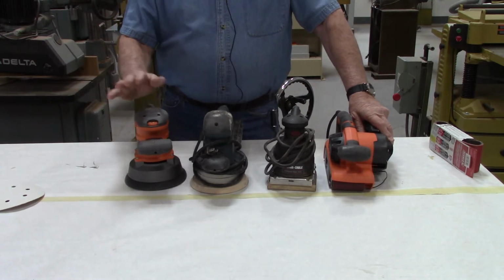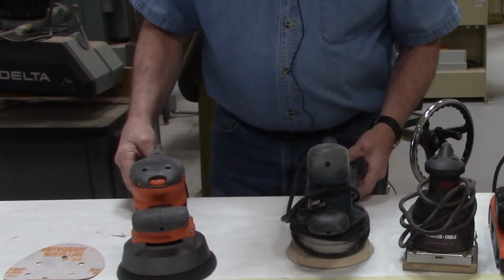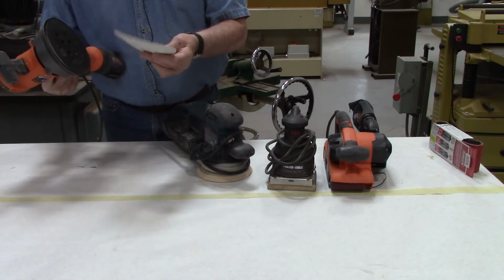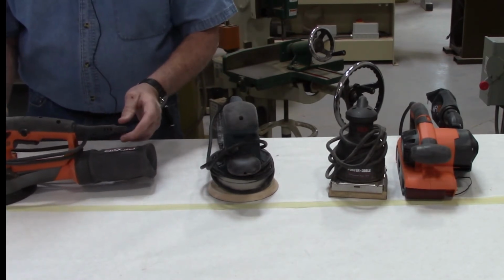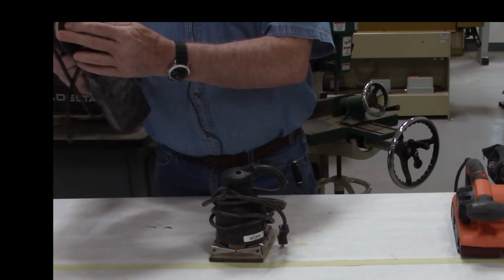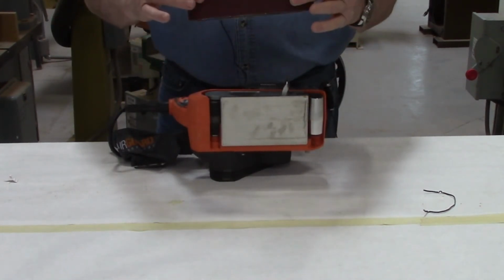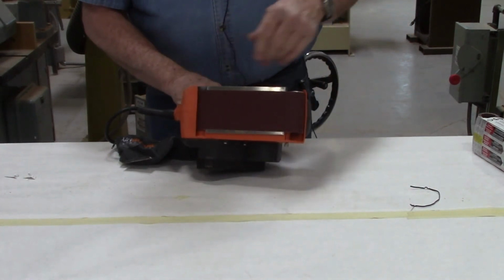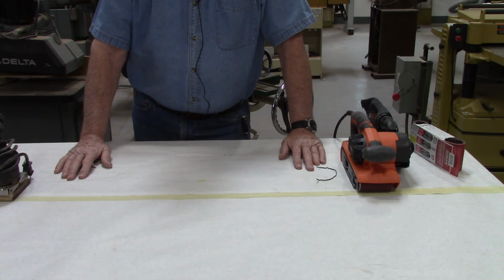Power Sander Safety and Operation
Short video on power sander safety and operation for use by students at Victor Valley College.